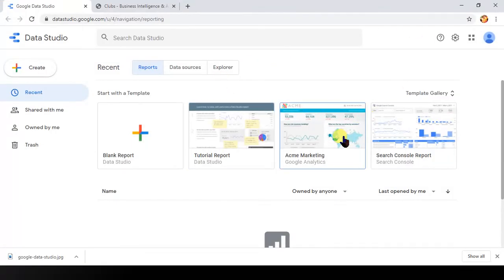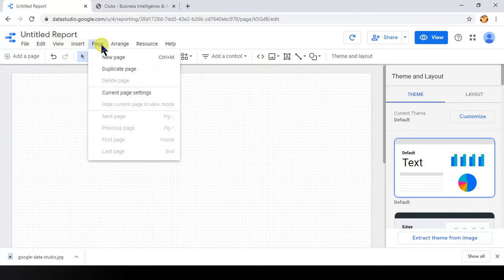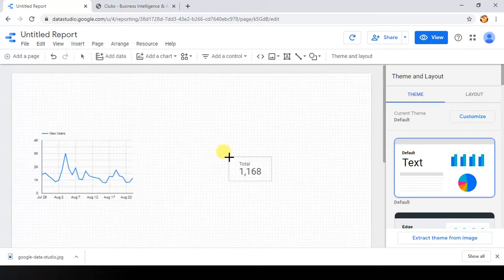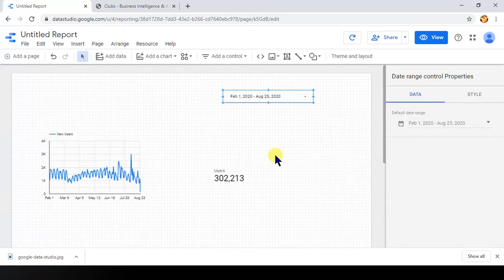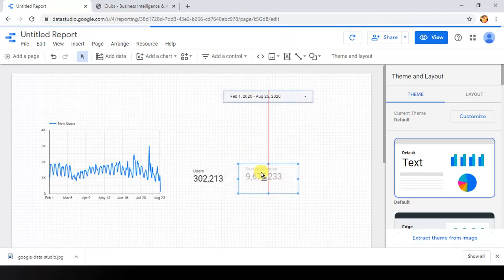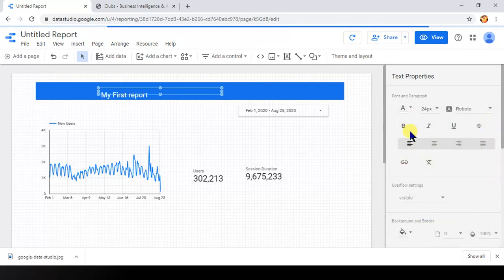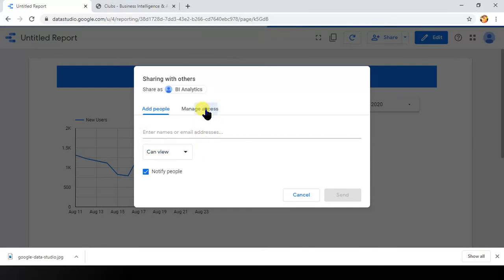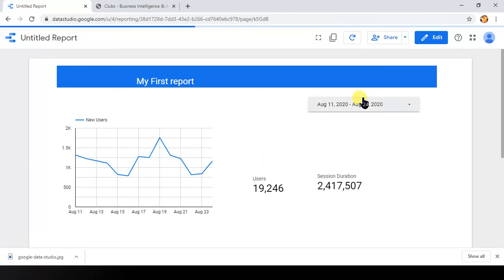Tutorial 1 : Getting start with First report on Google Data Studio : Data Visualization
Introducing mobile app *Business Intelligence & Digital Transformation*